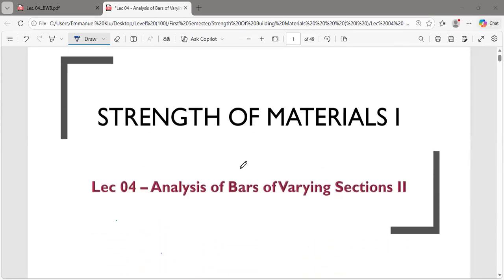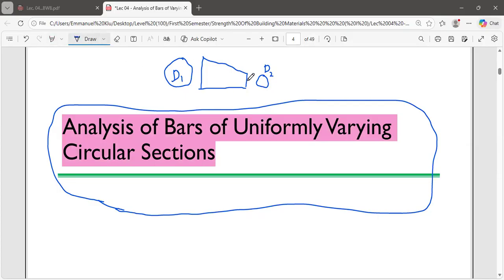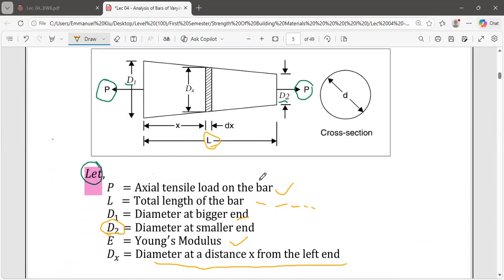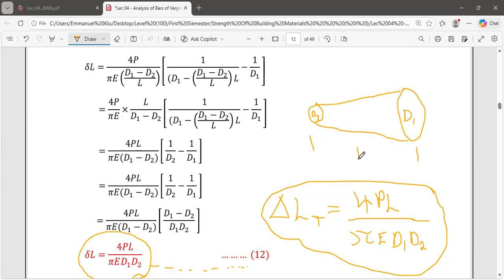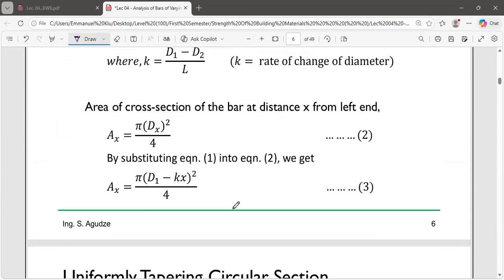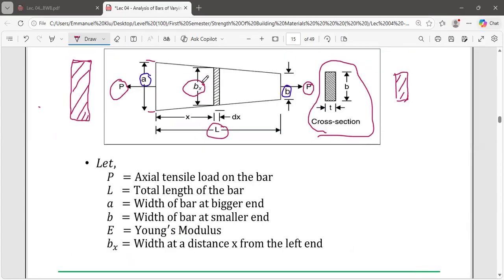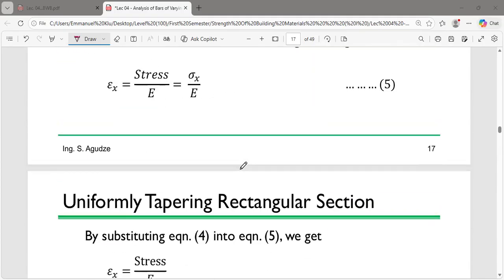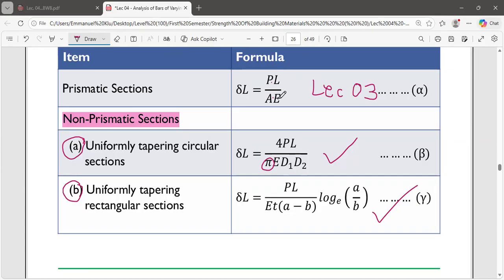Analysis of Bars of Varying Sections II - Part 1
Prismatic sections have a uniform cross-section along their entire length, while non-prismatic sections vary in size or shape along the length. In simple terms: prismatic = constant geometry, non-prismatic = changing geometry.

📘 Explanation in Civil Engineering Context

• Prismatic beams/sections:
These have the same cross-sectional dimensions (e.g., width, depth, thickness) along their entire span. For example, a rectangular concrete beam 300 mm × 500 mm used across its full length is prismatic.

• Advantage: Simple design and predictable performance.

• Limitation: May not be efficient for structures needing variable strength.

• Non-prismatic beams/sections:
These have changing cross-sectional dimensions along their span. For example, a tapered steel girder in a bridge that is deeper at the supports and shallower at midspan.

• Advantage: Material is optimized—stronger where loads are higher, lighter where loads are lower.

• Limitation: More complex analysis and fabrication.

⚙️ Practical Ghanaian Example

• Prismatic: A reinforced concrete beam in a residential building in Accra, cast with uniform dimensions throughout.
• Non-Prismatic: A tapered bridge girder on the Accra–Tema Motorway, designed deeper near supports to resist higher bending moments and shallower at midspan to save material.

🚧 Why It Matters for You as a Civil Engineering Student

• Statics & Structural Analysis: Prismatic sections are the foundation—easy to calculate stresses, deflections, and bending.

• Advanced Design: Non-prismatic sections show up in real-world projects like bridges and industrial roofs. They require deeper understanding of varying stiffness and load distribution.

• Project Management: Non-prismatic sections often mean higher costs and specialized construction methods, which ties directly into contract planning and procurement.